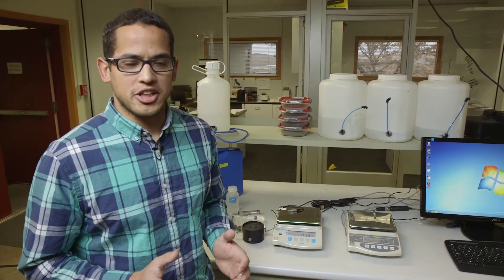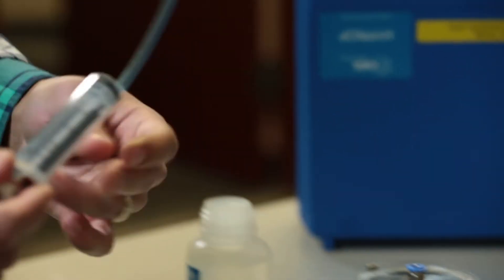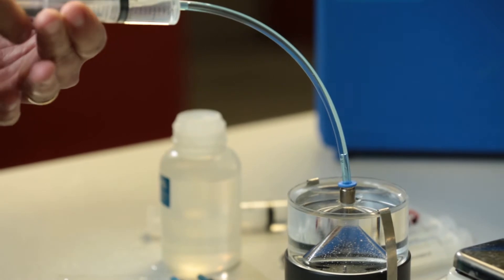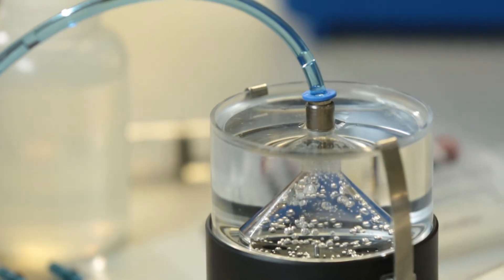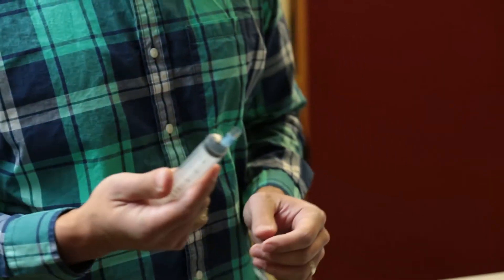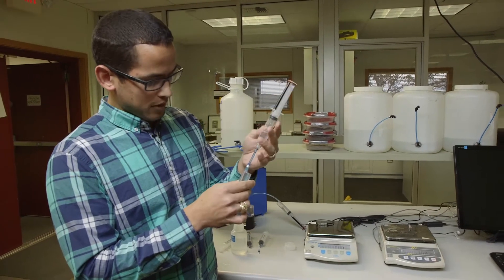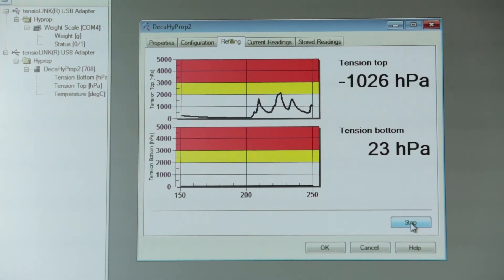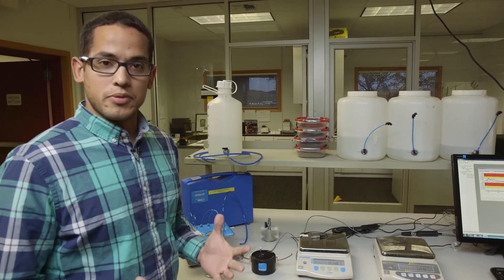How to Refill Your Hyprop